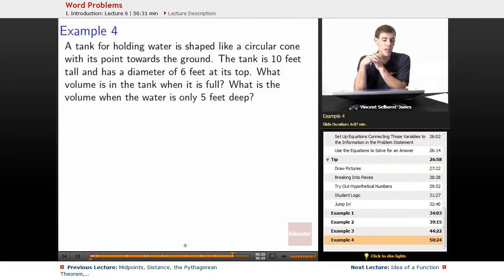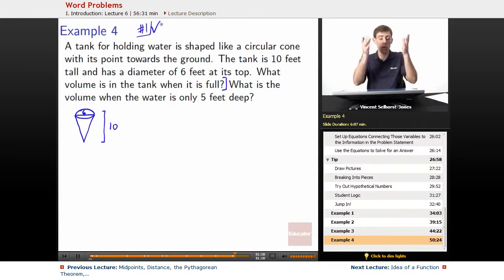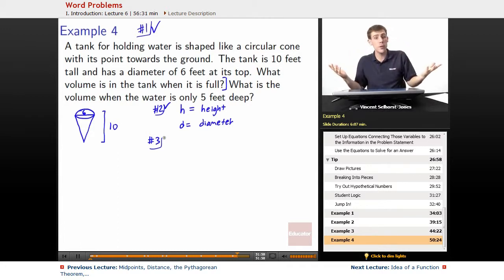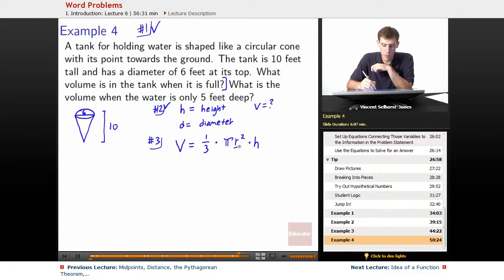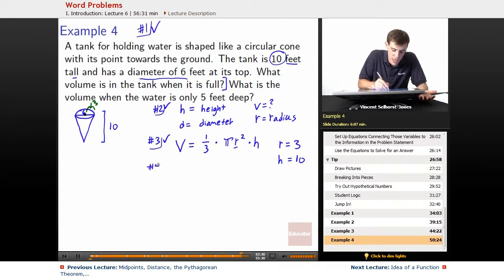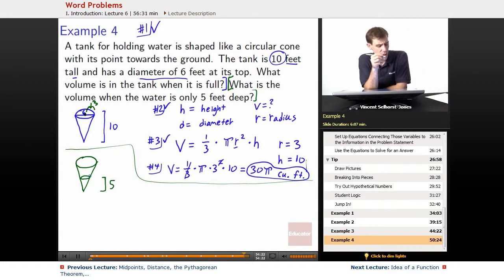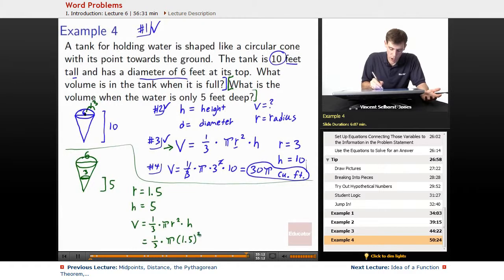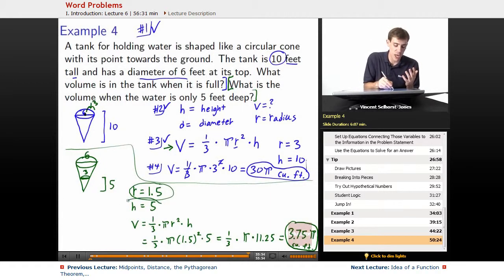Precalculus - Word Problems